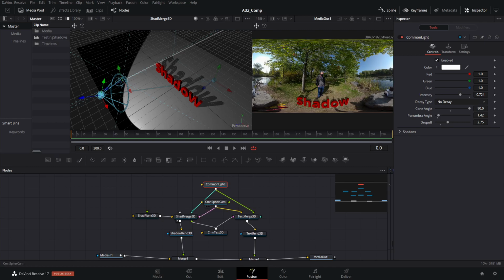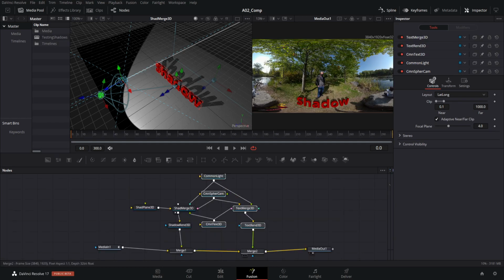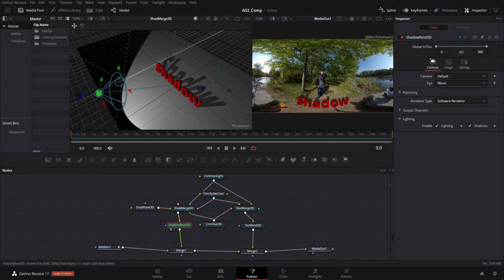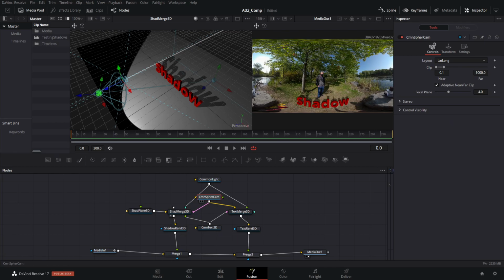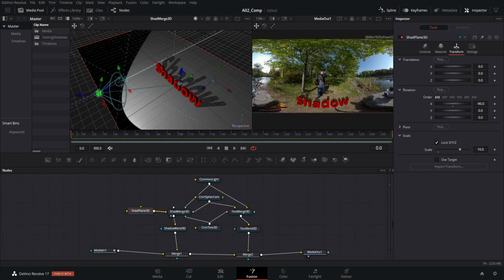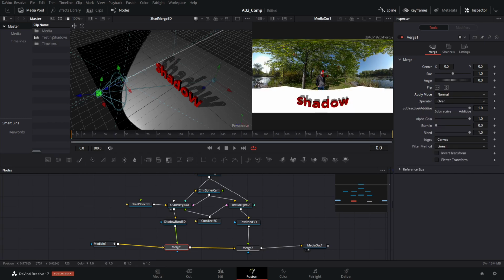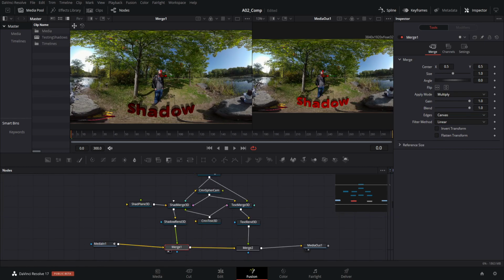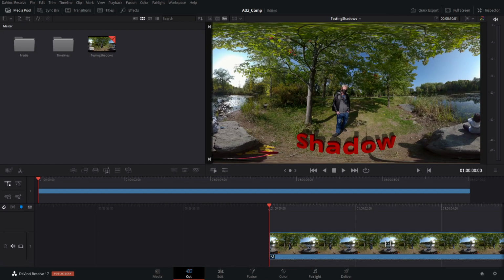Testing shadows in Fusion with DaVinci Resolve